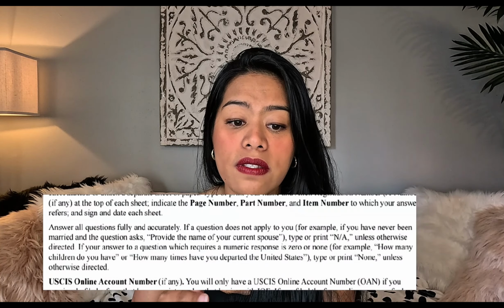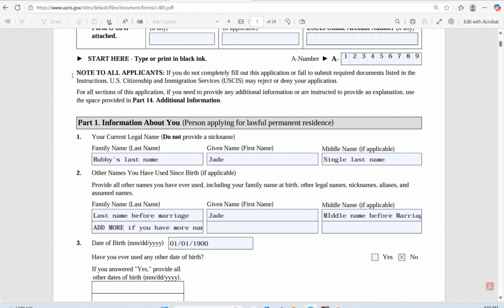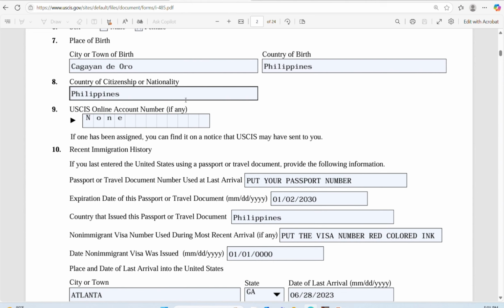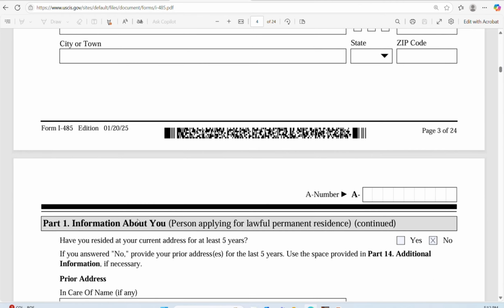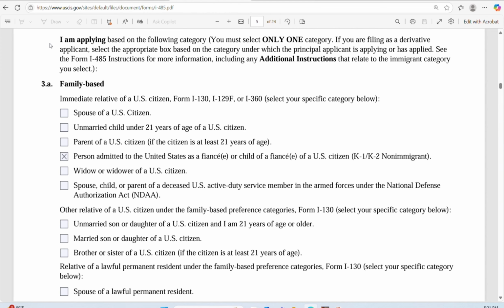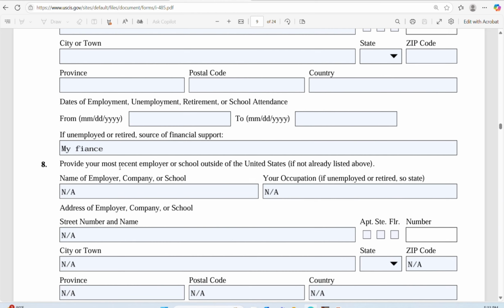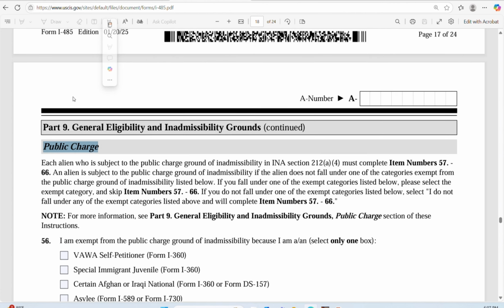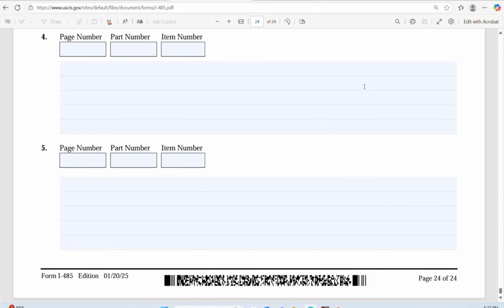I-485 AOS FOR 2026| HOW I FILLOUT STEP-BY-STEP WITH TIPS & REMINDERS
Hello friends in this video I will share with you how I fill-out Form I-485 Register for Permanent Residence or Adjust Status, step-by-step instructions. This is based on my experience so please answer what is applicable for you and check and read the I-485 Instructions form because you will find some answer and explanation there. Please answer it accurately. Salamat po.